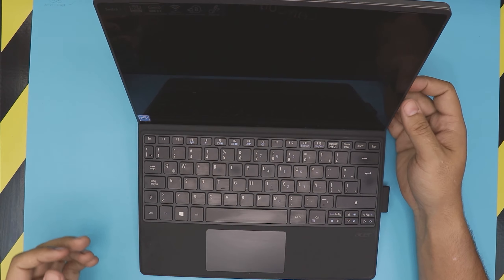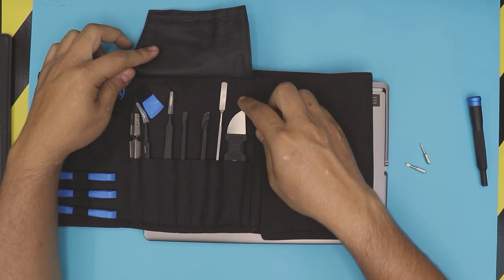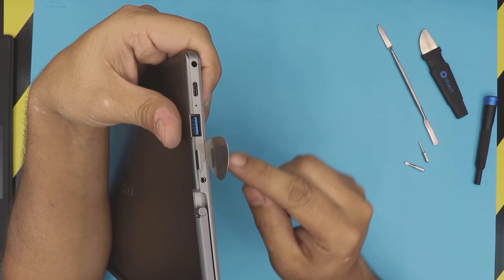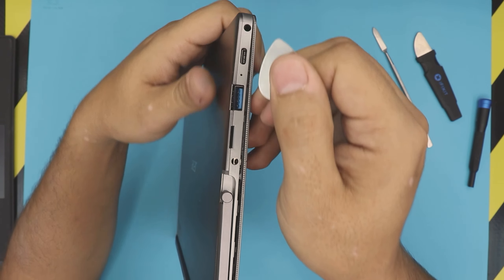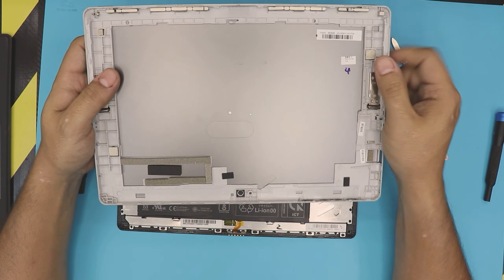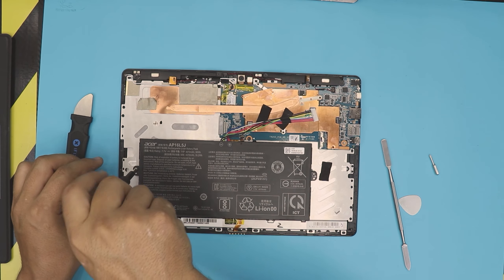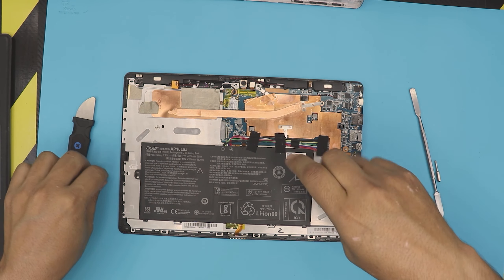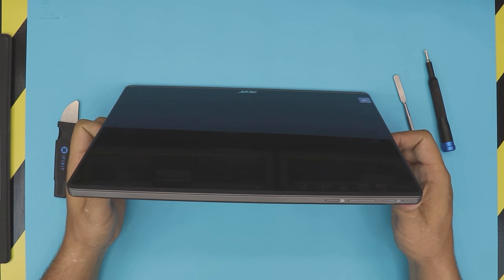Acer Switch 3 N17h1 Battery Replacement Step By Step....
in this video i will show you how to replace your Battery for your Acer Switch 3 N17h1 STEP By STEP.

🔵 Battery model: AP16L5J

› Bitcoin: 18hcxrq3tgSdLPfKMETsVjUDVKY6ZQmyDz
› Bitcoin Cash: qp280zsc88t7jqtf8tc2sqawamujlf9vpcv685ug2l
› Ether: 0xac3194010D46f256A6F63E5794336C396C08ebC0